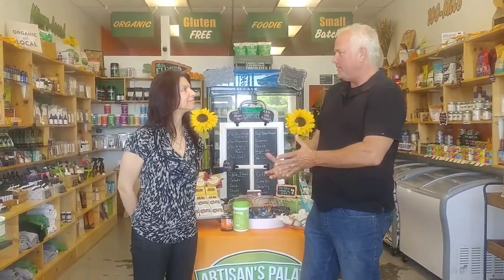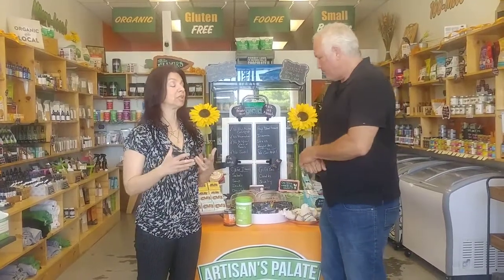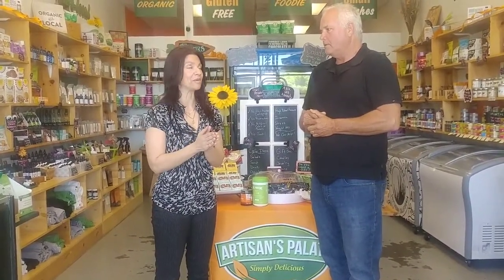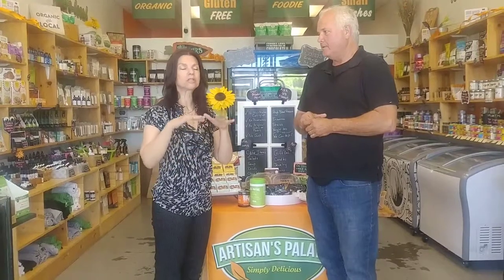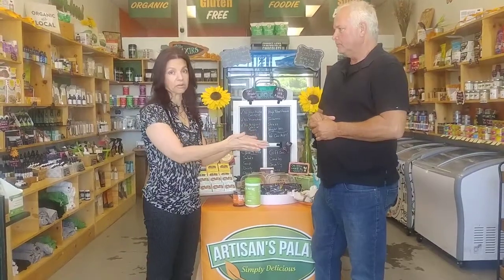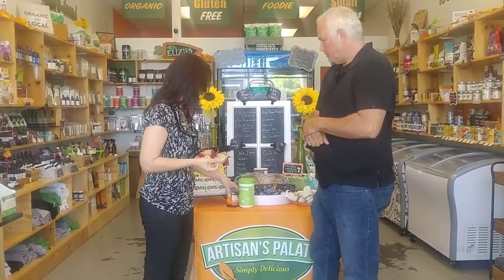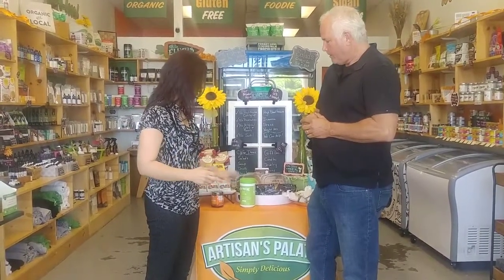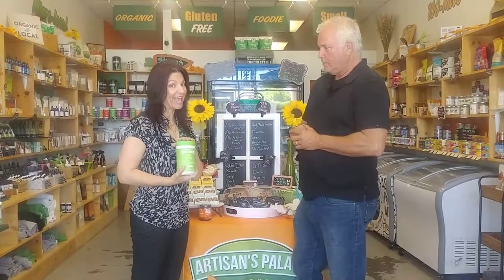Produce Pop Up Market at Artisan’s Palate Temecula 6/14/19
Gummy Bear Week - Artisans Palate will have samples of their delicious and HEALTHY  Valencia Orange and Pineapple Mint Gummy Bears.

You will walk away with all the ingredients and recipe to make these wonderful and yummy goodies for your kids (and for us big kids too). Harvest2U is providing the local fresh and organic Valencia Oranges and Pineapple Mint. The very fruit and herb our customers get in their boxes.

Friday, June 14th 2:00-4:00 pm
Would like to see what REAL local fruits and vegetables look like? Grown by local farmers? If so, then come shop at our Produce Pop Up Market Artisan's Palate.

Not a member? You can even sign up for our awesome home delivery service at this event as well.

Harvest2U delivers to your home or business competitively priced, high quality, locally grown fresh organic fruits and vegetables. By working cooperatively with Harvest2U's farm and multiple local farmers, Harvest2U combines the best each farmer has to offer. Thus ensuring you the best quality and the largest variety of locally grown organic and naturally grown produce.

Located in beautiful Temecula, California, Artisan's Palate is a highly curated market featuring all-natural foods, beverages, snacks, superfoods, beauty products, herbs, essentials oils, and household items. All selections are carefully chosen for their high quality, and pure ingredients.